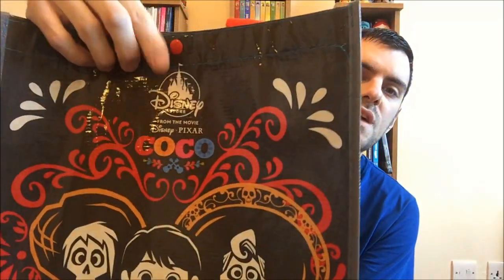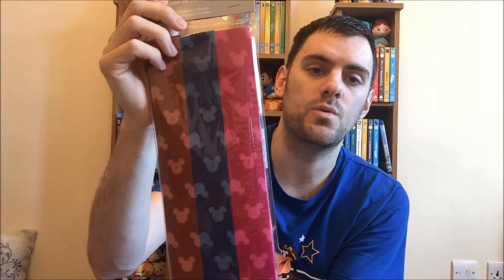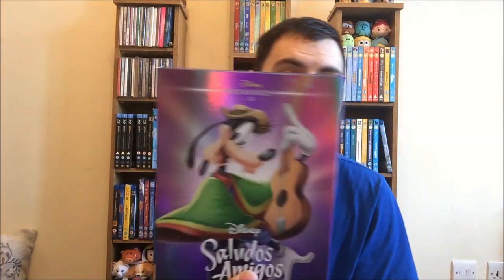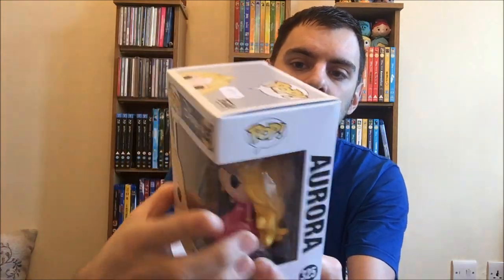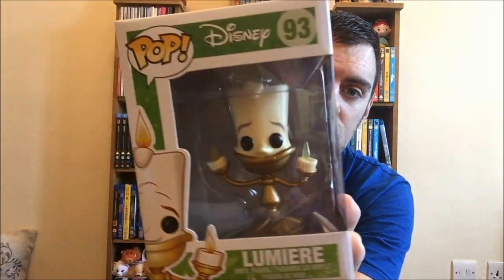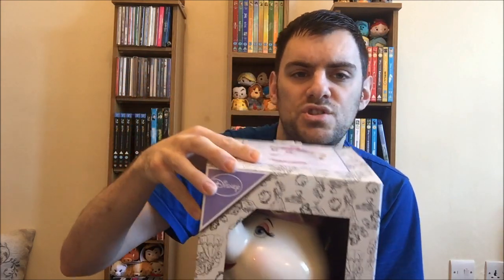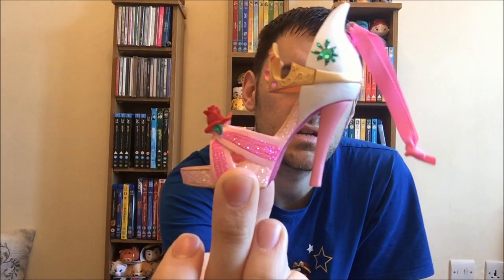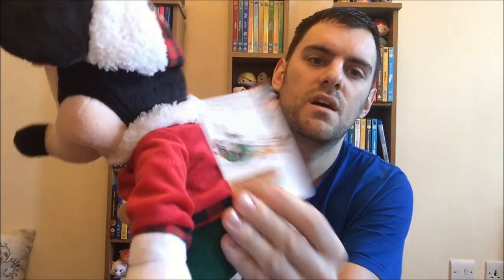Disney Haul | February 2018